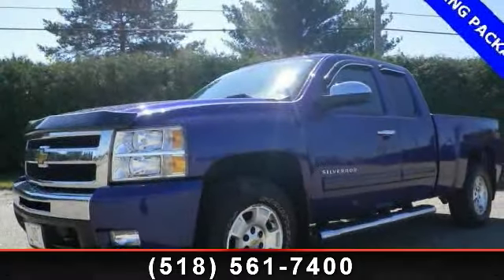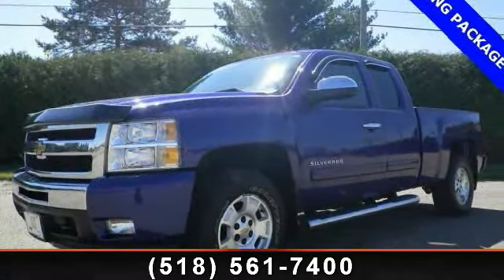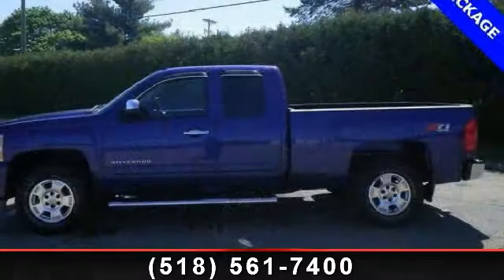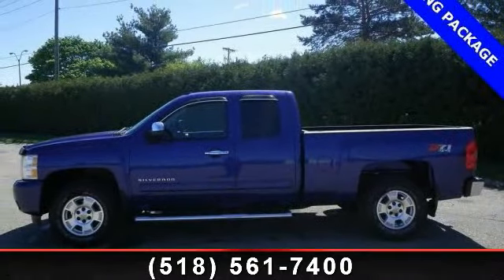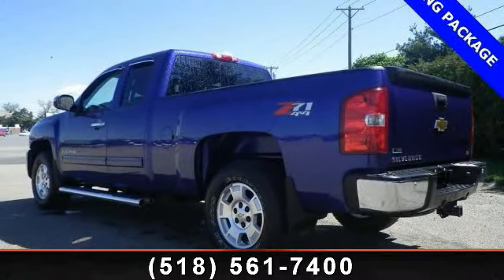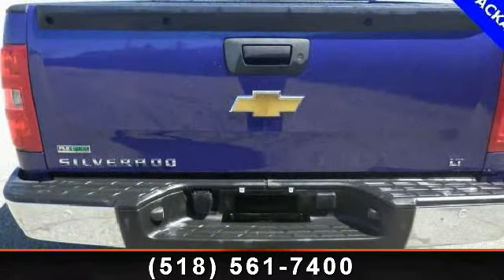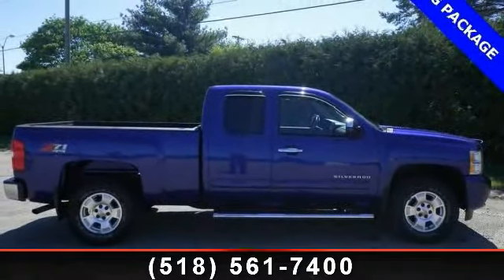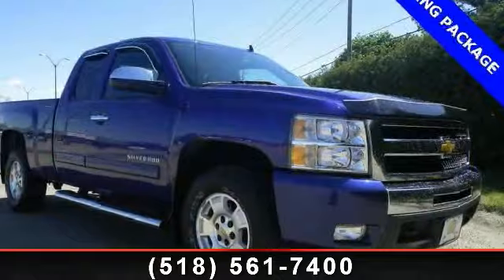2011 Chevrolet Silverado 1500 - Bill McBride Chevrolet Suba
Silverado 1500 LT, 4D Extended Cab, 6-Speed Automatic, 4WD, 100% SAFETY INSPECTED, NEW ENGINE OIL FILTER, ONSTAR, SERVICE RECORDS AVAILABLE, TRAILERING PACKAGE, and XM RADIO. Tired of the same mundane drive? Well change up things with this reliable 2011 Chevrolet Silverado 1500. It's a outstanding truck that we have placed at a great price. Designated by Consumer Guide as a 2011 Recommended Large Pickup. New Car Test Drive said, '...a smooth ride and confident handling while delivering superior capability and power...among the smoothest riding and quietest of all full-size pickups, and can be counted on to get the job done...' Disclaimer: Not all consumers qualify for all rebates and incentives. Price is based on in-stock units only and must take same day delivery. Price is also contingent on financing with the dealer.